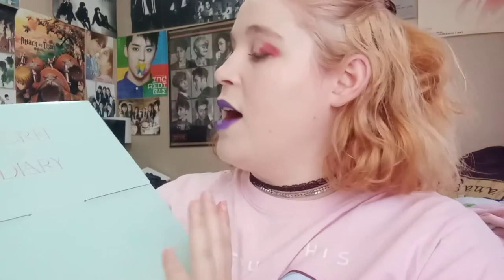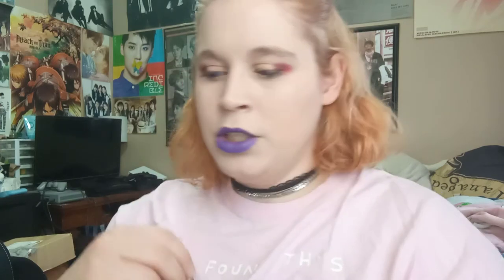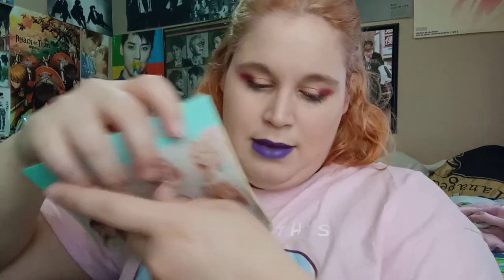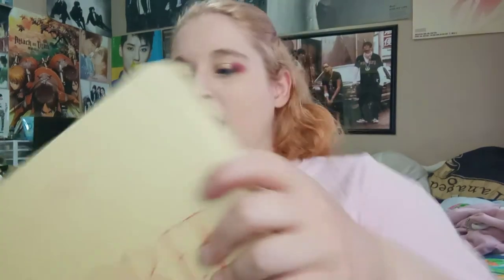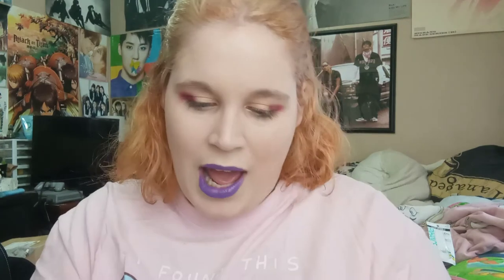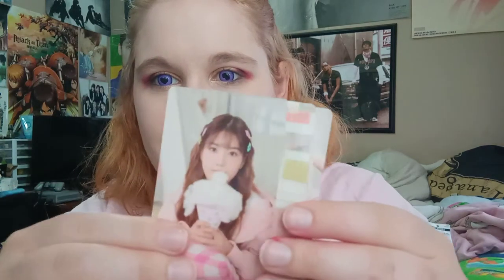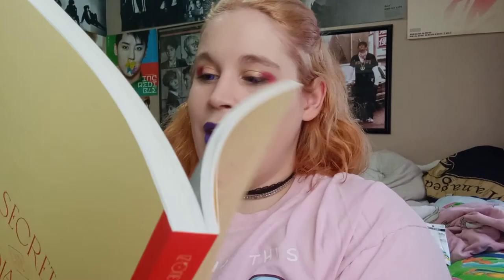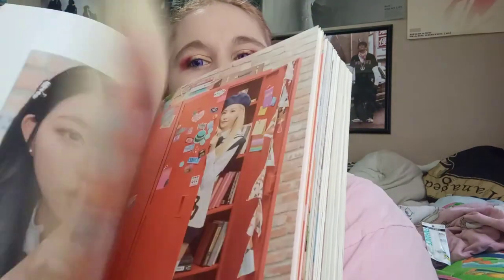IZ*ONE SPRING DIARY DOUBLE UNBOXING